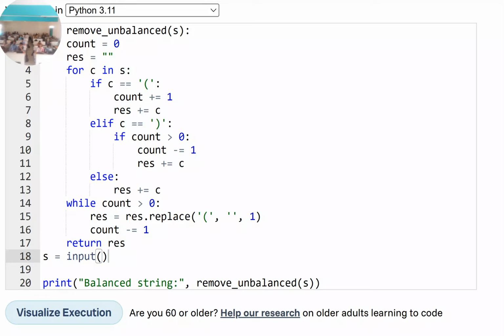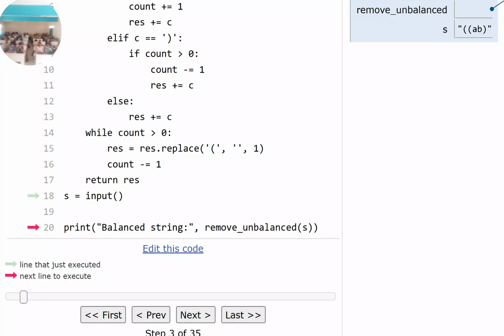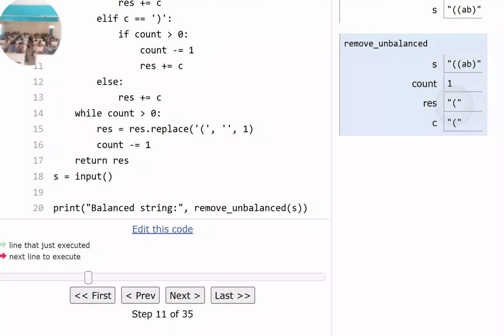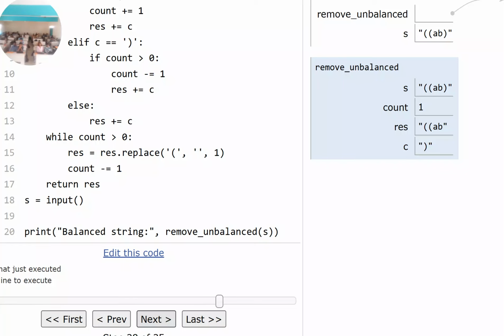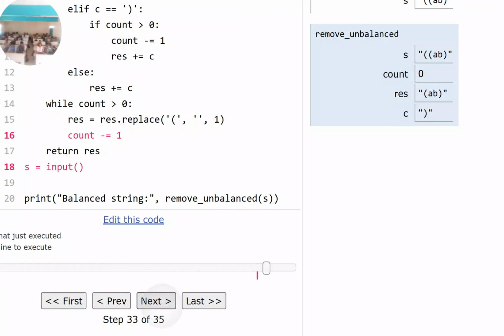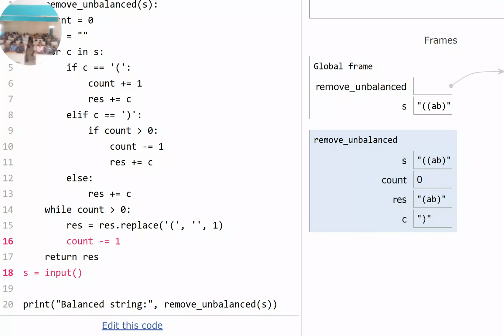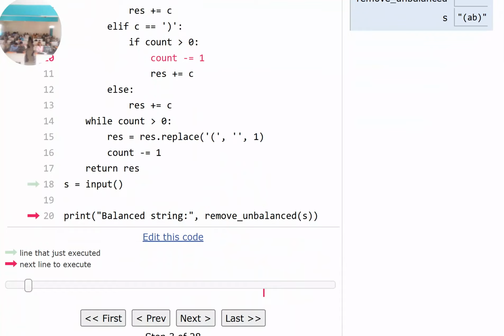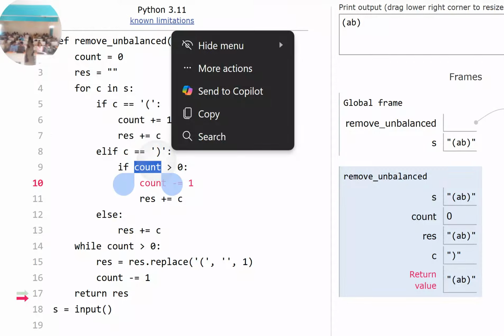Strings in python Execution flow Using Python Tutor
Strings in Python are sequences of characters used to represent text. They are enclosed within single quotes (' '), double quotes (" "), or triple quotes (''' ''' or """ """). Strings are one of the most commonly used data types in Python for handling textual data such as names, messages, and sentences.

In Python, strings are immutable, which means their contents cannot be changed after creation. However, new strings can be created using operations like concatenation, slicing, and formatting.

Understanding Execution Flow

The execution flow of a Python program refers to the order in which the Python interpreter runs each line of code. Python executes code line by line from top to bottom, unless control structures like loops, conditions, or functions change the order.

Using Python Tutor to Visualize Execution

Python Tutor is an online visualization tool that helps learners understand how Python programs run step by step. It displays the internal working of a program, including variables, memory allocation, and the values stored during execution.

When learning strings in Python, Python Tutor helps to:

Visualize how string variables are stored in memory.

Observe how string operations such as concatenation, indexing, and slicing work.

Track the value of variables after each line of code executes.

Understand how Python processes string manipulation step by step